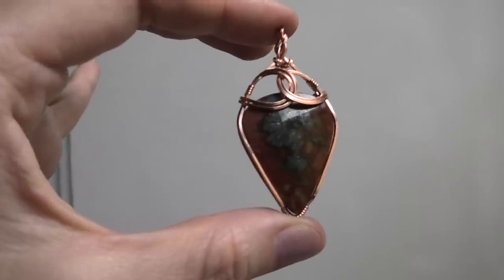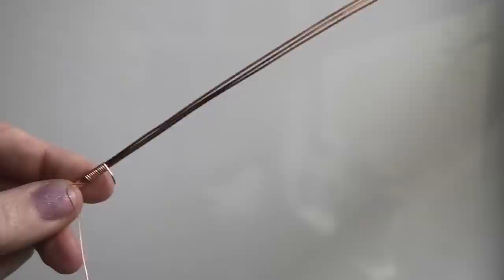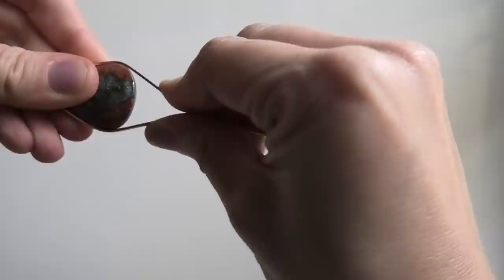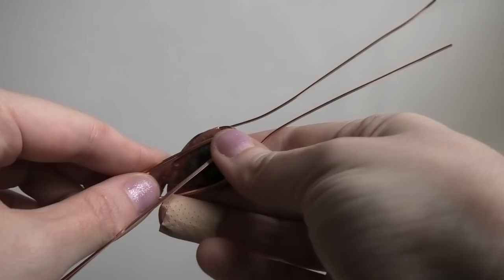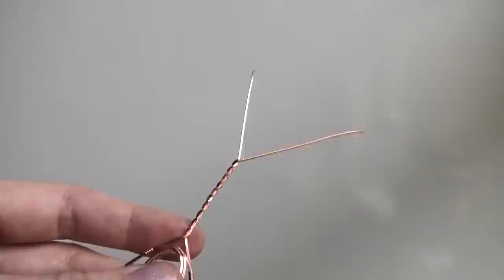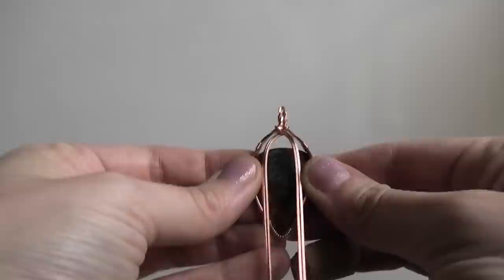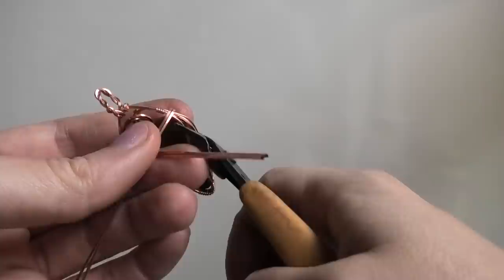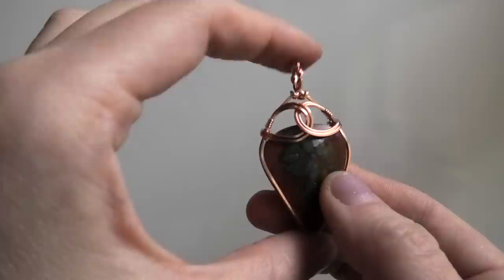Wire Wrapped Cabochon Pendant Tutorial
3 pieces  of 20 gauge square wire, each 11 inches long
22 gauge half-round wire(no need to measure and pre cut, just keep it on the spool and use as needed)
1 cabochon (mine is a teardrop shaped Marcasite about 30mm tall)

All my wire is dead-soft bare copper from Rio Grande
How I oxidize my bare copper wire using liver of sulfur: